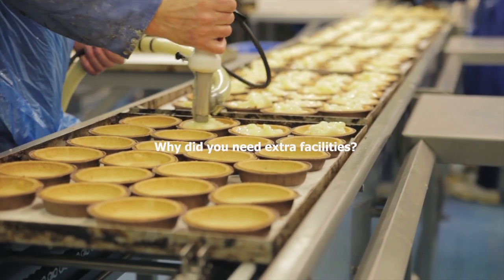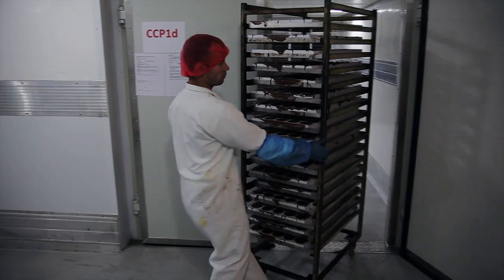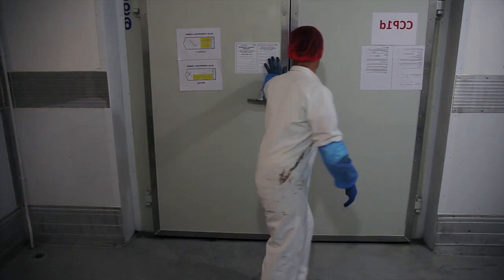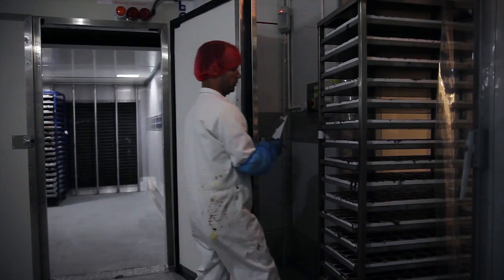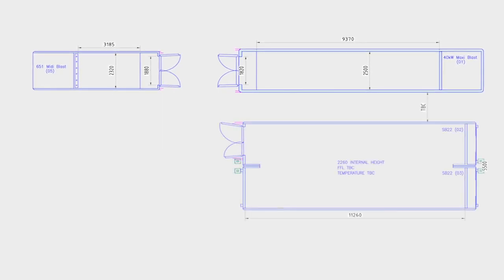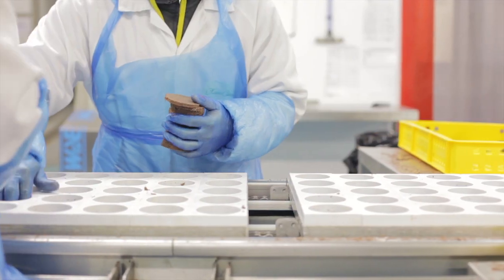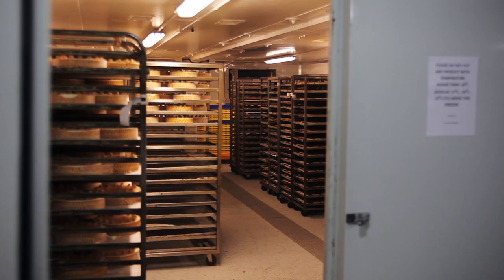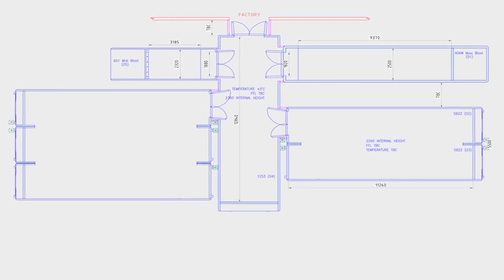Dawsonrentals case study - factory extension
Dawsonrentals Temperature Controlled Solutions division video showing how they can provide extra chill space seemlessly into existing buildings.